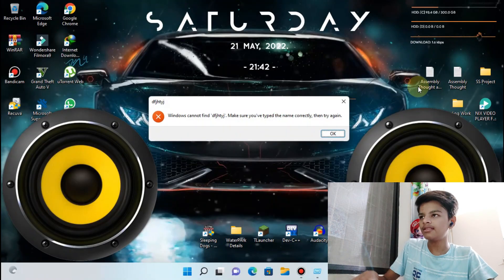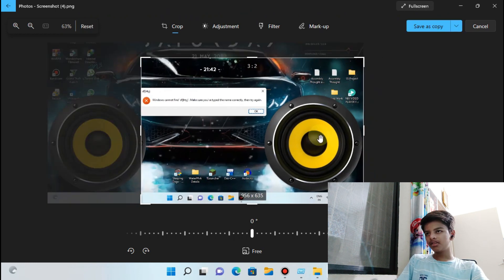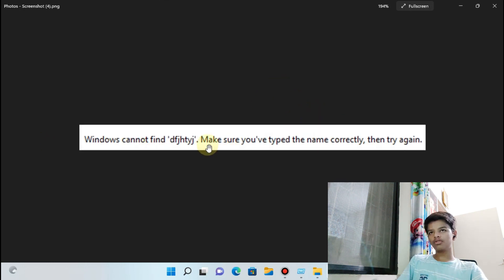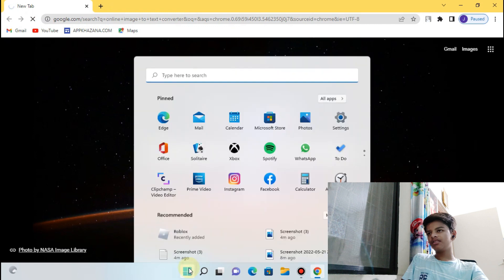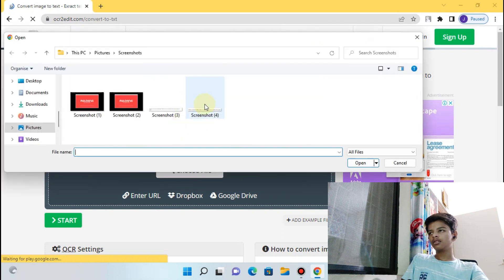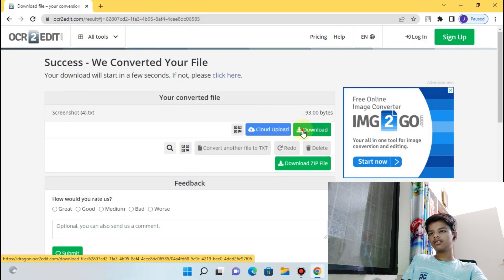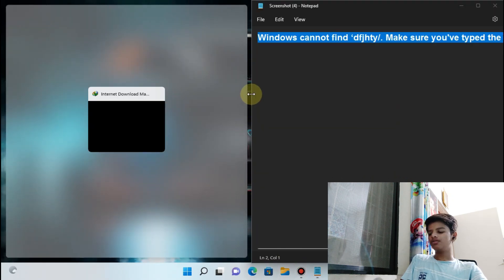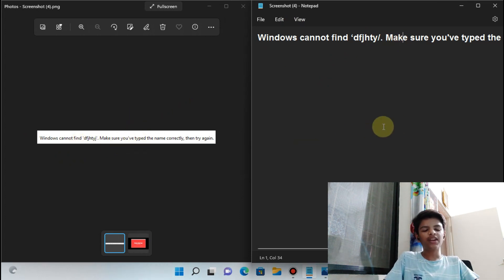Easy Way to Copy Text from Screenshot and Images | Coder Boy | Jaival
HELLO FRIENDS THIS IS OUR NEW CHANNEL
IN THIS CHANNEL I WILL UPLOAD VIDEOS RELATED TO TECH AND CODING.